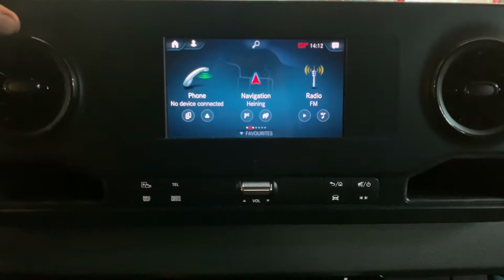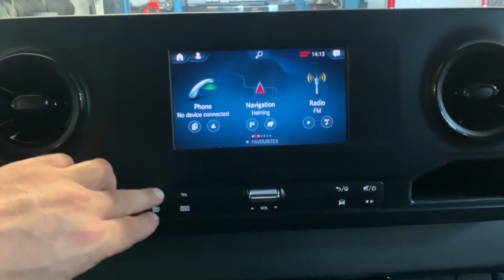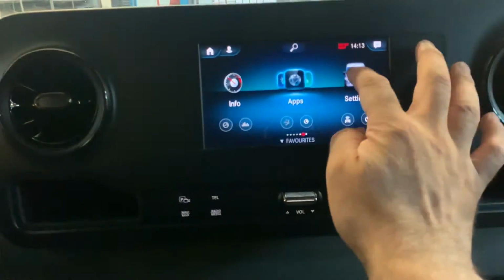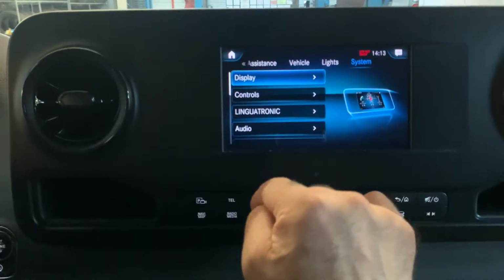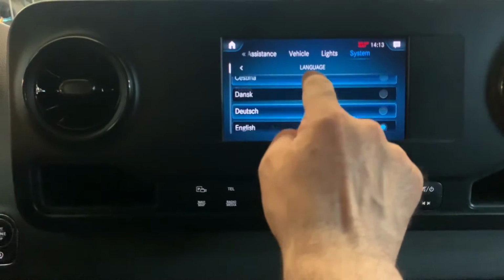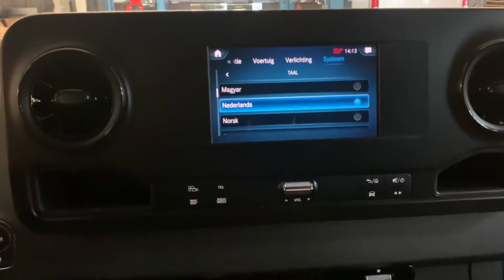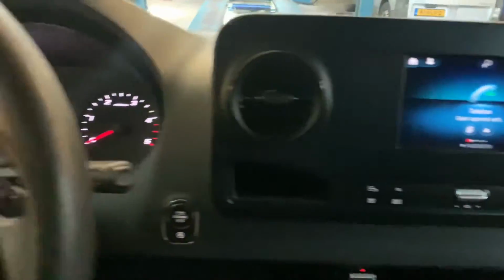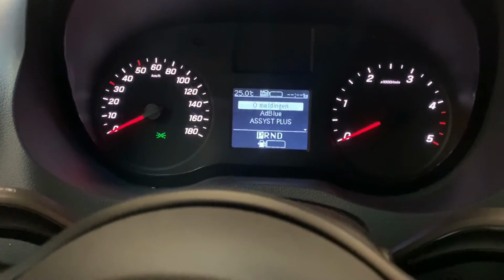Mercedes Sprinter 2019 change menu language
In this video I will be showing you step by step how to change menu language on this car manually

BMW service
Mercedes service
Volkswagen service
Toyota service
Kia service
Isuzu service
Jaguar service
Smart service
Subaru service
Nissan service
Renault service
Peugeot service
Fiat service
Audi service
Ford service
Lexus service
Mitsubishi service
Citroen service
Infiniti service
Chrysler service
Hyundai service